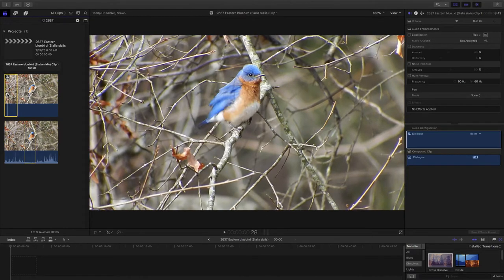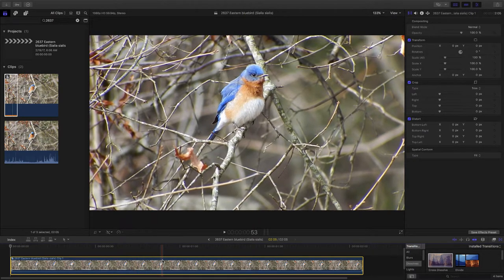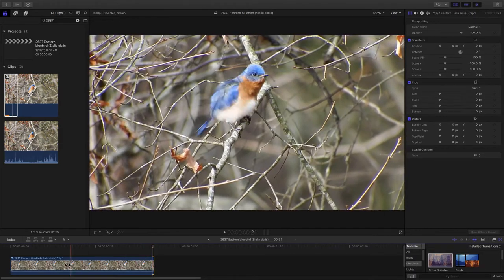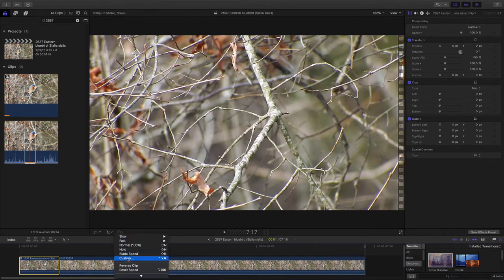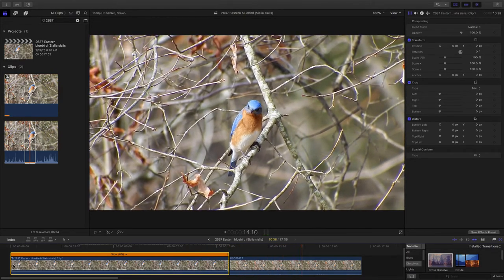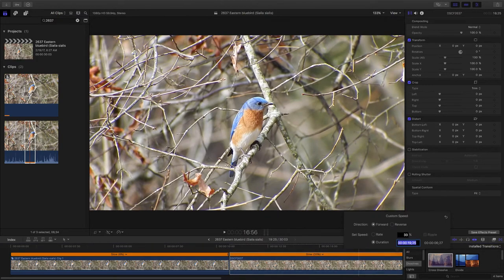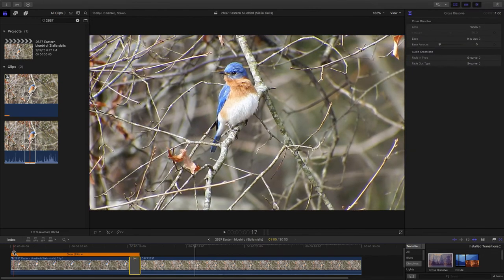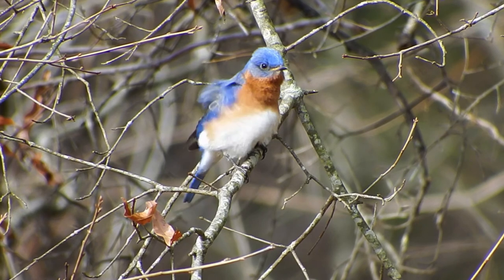Episode 13 - 30 Seconds of Nature Screencast - Eastern Bluebird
Episode 13 - 30 Seconds of Nature Screencast
Eastern bluebird (Sialia sialis) Observation
Video 5 min 58 sec Long - Audio Music and Narration
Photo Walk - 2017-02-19